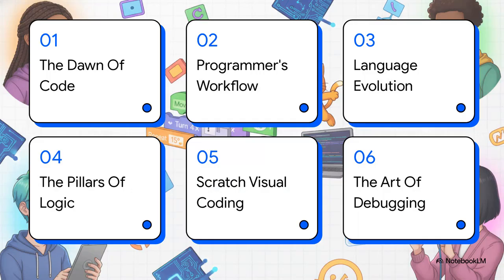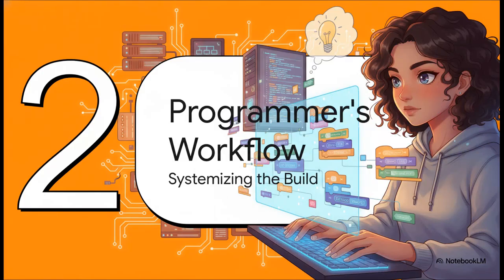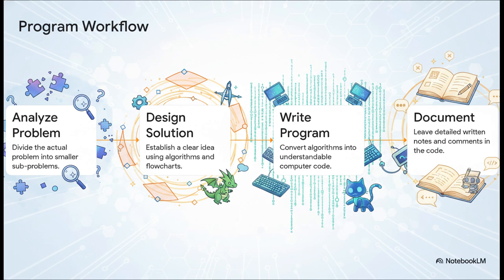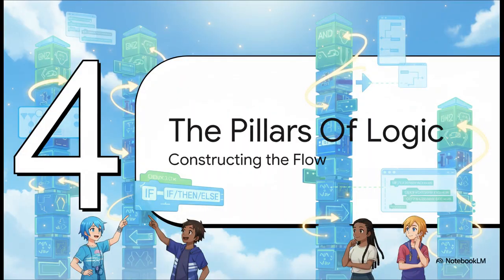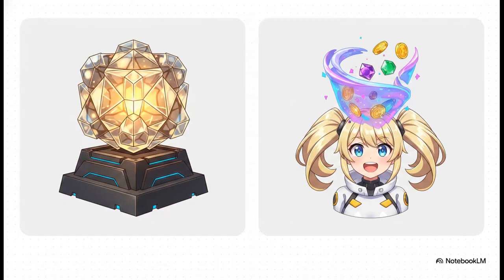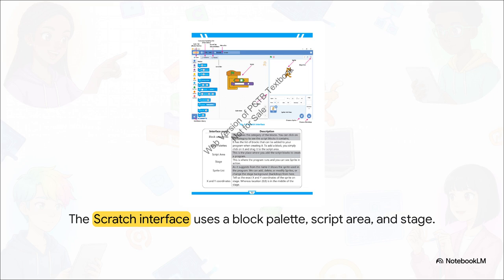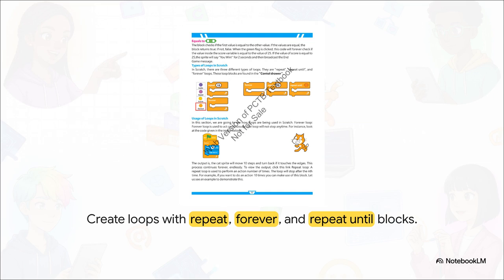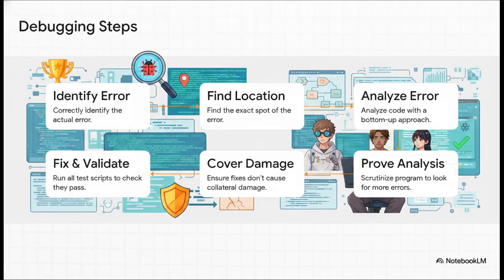Master Programming Basics in 10 Minutes! (Scratch & Fundamentals)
Want to know how your favorite apps and games are built? In this video, we break down the fundamentals of computer programming, from the first digital computer "Baby" to visual coding in Scratch! Learn about variables, loops, and how to "debug" like a pro. Perfect for beginners and students!
learn Scratch,
visual coding tutorial,
programming constructs,
computer science basics,
debugging explained.